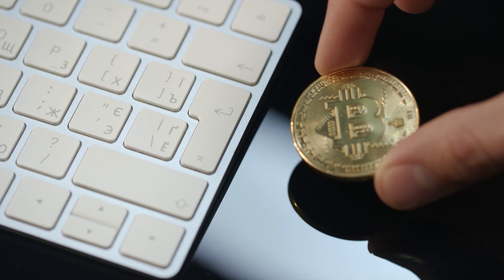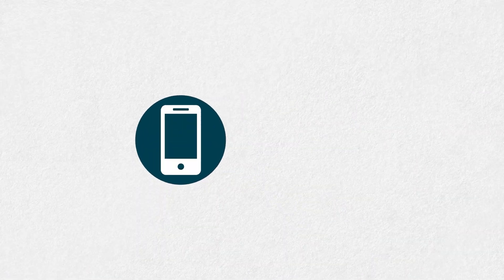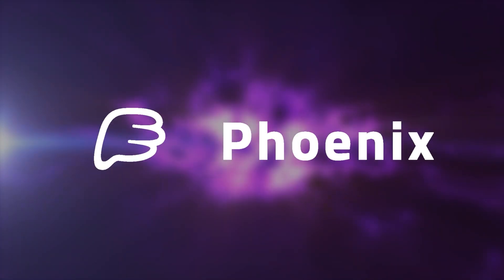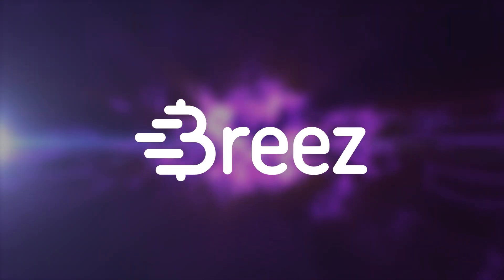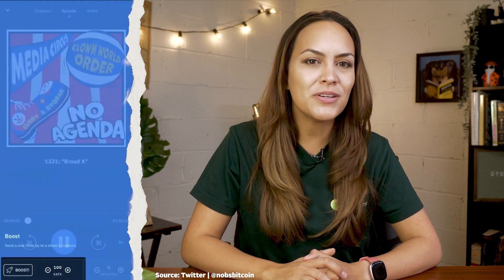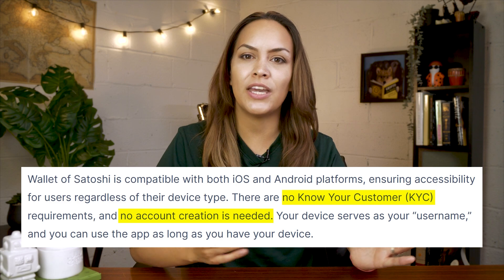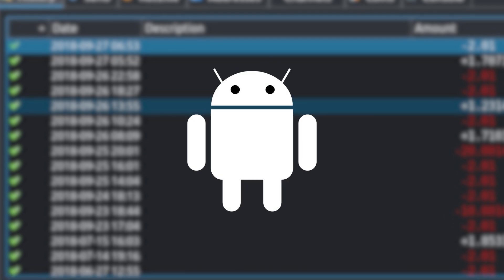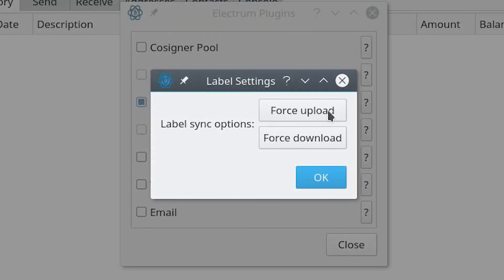How to Actually Spend Your Bitcoin! TOP Lightning Wallets in 2025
Looking for a Bitcoin Lightning wallet? Check out our top 5 picks for easy, cheap, and instant transfers.

Timestamps:
00:00 Intro
00:38 Muun Wallet
01:55 Phoenix Wallet
02:54 Breez Wallet
04:28 Wallet of Satoshi
05:38 Electrum Wallet
04:37 Outro